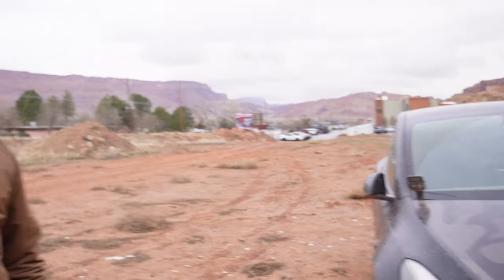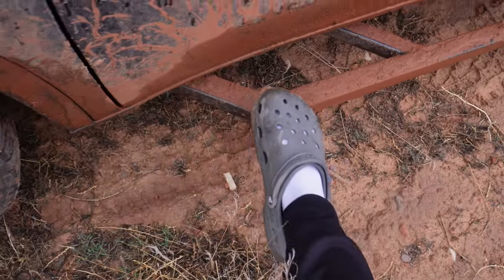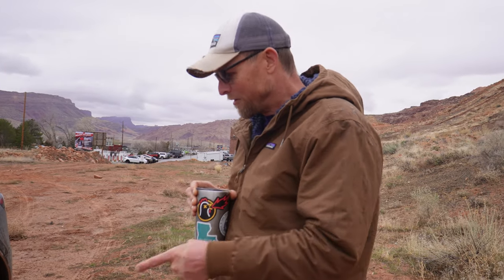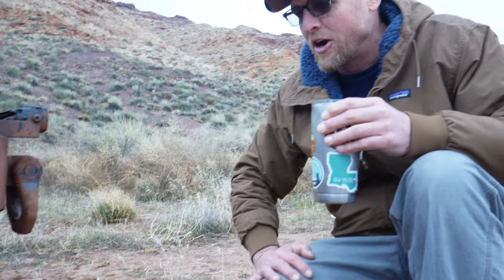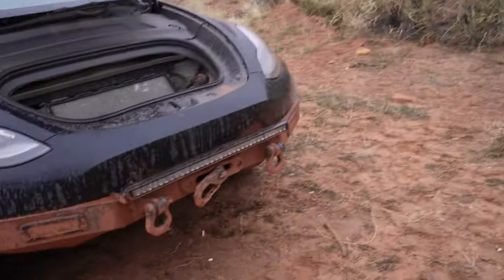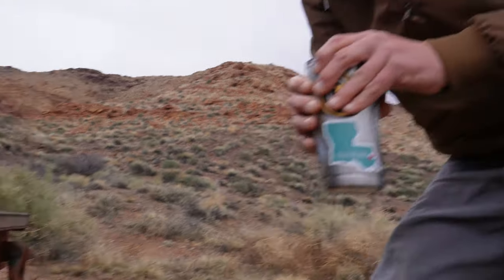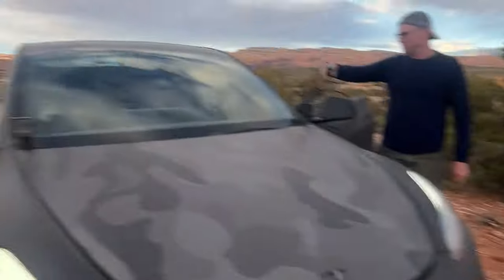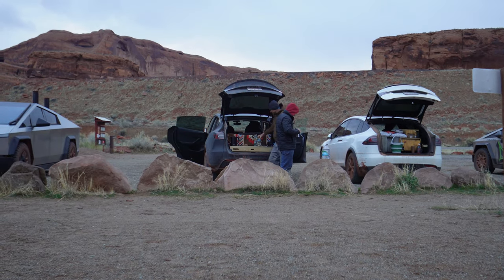Off-Roading Tesla Model Y is like a Mini Cybertruck (Full Build Tour)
Exploring the dirt roads together in Moab, Utah. This is truly one-of-a-kind off-roading Model Y.

Keep on bulldozing, see y’all in the next one! Sandro & Beluga